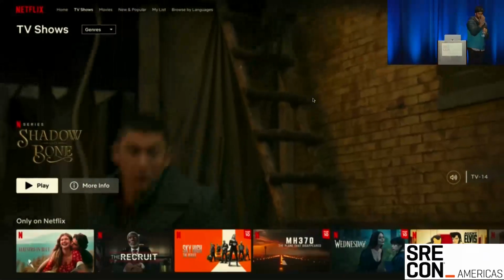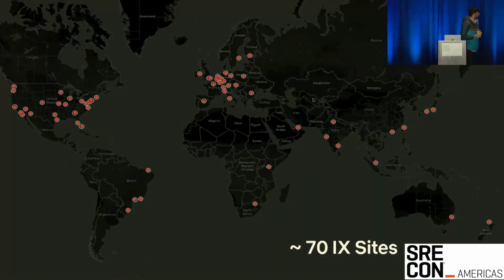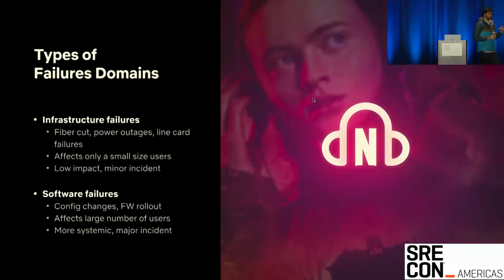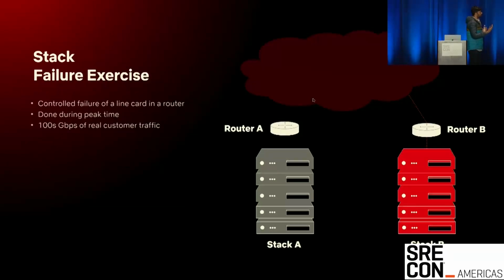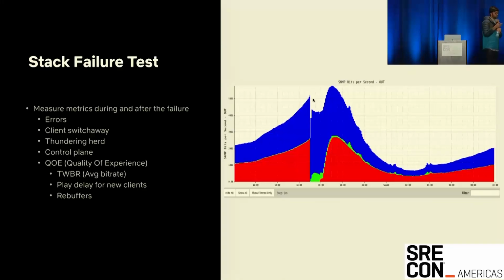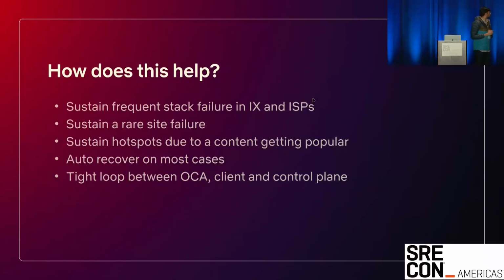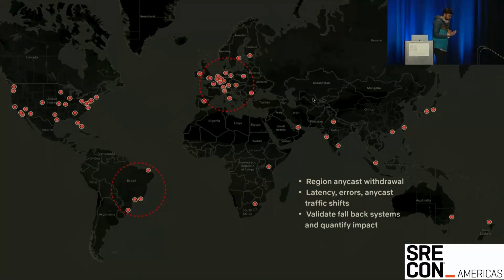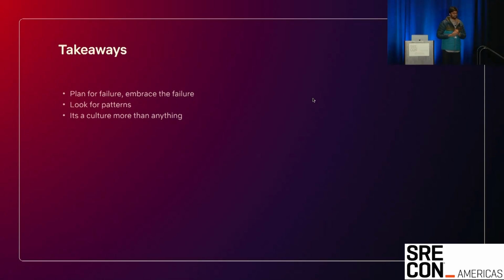SREcon23 Americas - Resiliency Practices in Managing CDN (Content Delivery Network)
Resiliency Practices in Managing CDN (Content Delivery Network)

Yeshwenth Jayaraman, Netflix

Our team manages Open Connect which is a purpose built CDN responsible for delivering video, images, and assets to Netflix subscribers all around the world. In this talk i will explore various failure domains, that we look at and the exercises we conduct such as Stack Failures, Overload Test, regional DNS withdrawal etc every quarter to measure how our systems behave. under various failure scenarios.